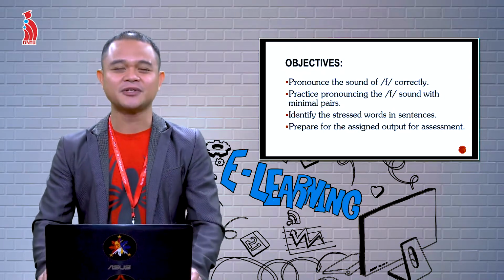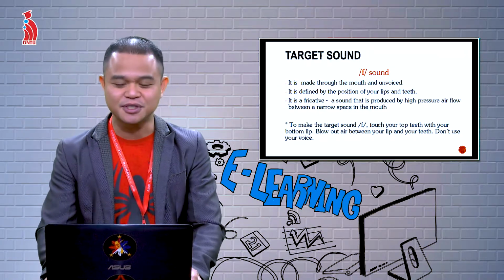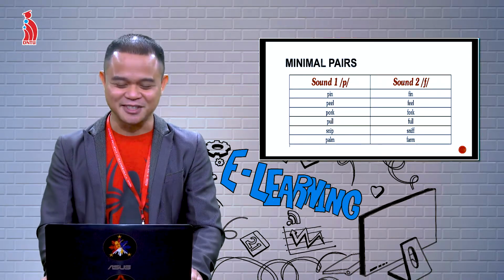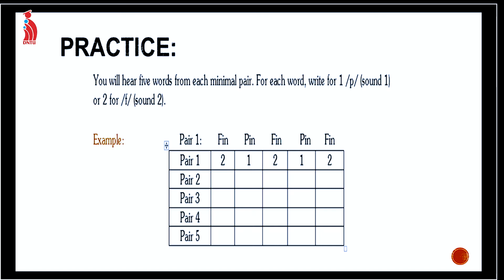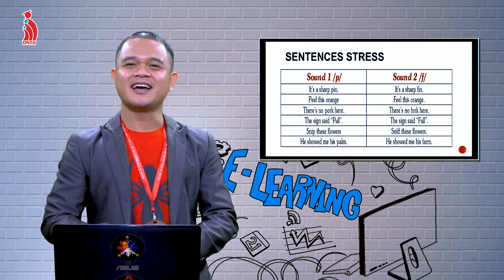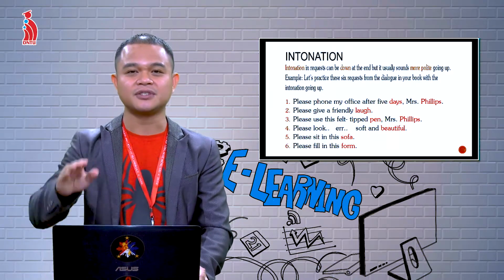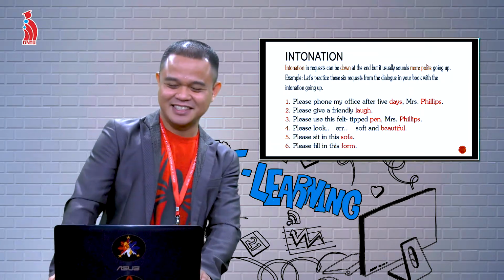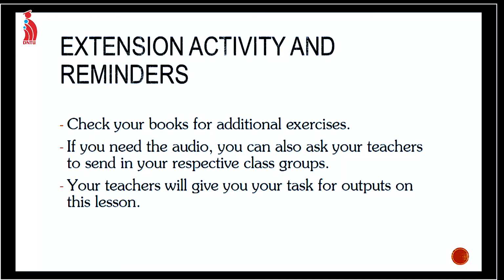ONLINE PRONUNCIATION CLASS || /F/ SOUND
English as Second Language Pronunciation lesson for Upper Beginners.